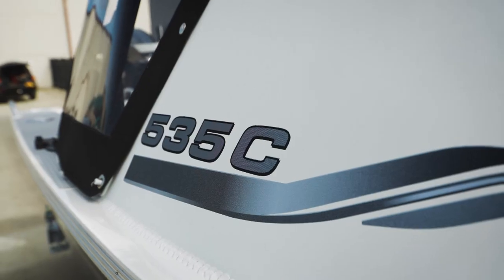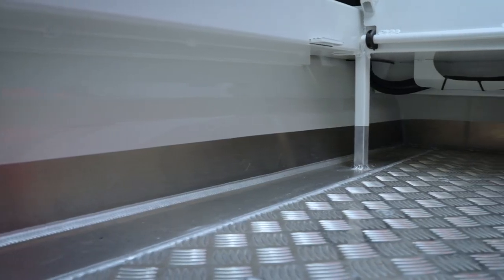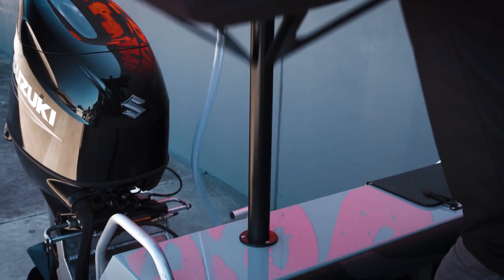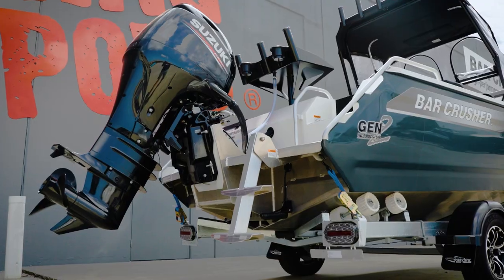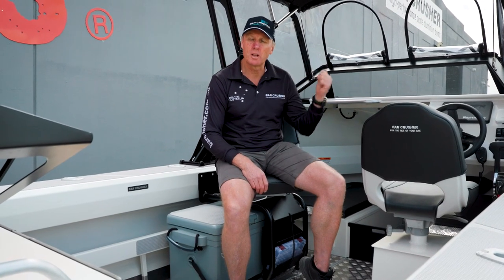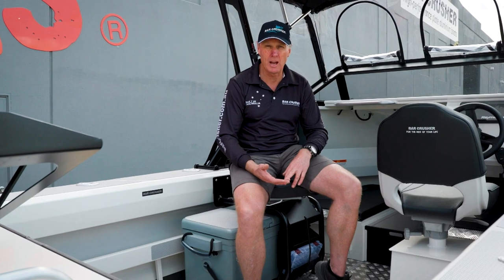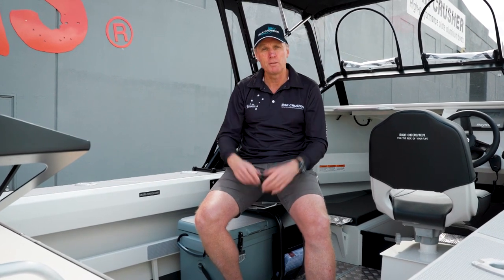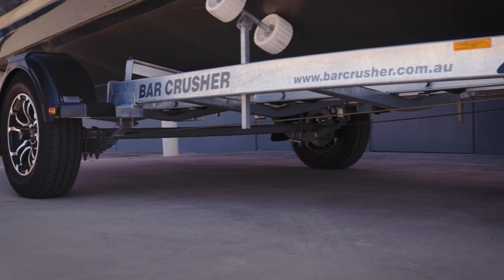MODEL OVERVIEW: Bar Crusher 535C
Bar Crusher's 535C is a quality plate aluminium boat that offers hard-to-beat value for money.

Designed as an all-round fishing and family boat – and constructed from heavy duty, high-tensile 4mm (bottom sides) and 3mm (top sides) marine grade plate aluminium – the 535C is a superbly-engineered boat that’s ideal for estuary, bay and inshore coastal boating.

Measuring 5.35m LOA with a 2.15m beam, the 535C incorporates all of Bar Crusher’s exclusive features – high-tech Waveslicer® deep-V hull; super-strong Rigideck® sub-floor system with fully-welded and sealed checkerplate floor; and Quickflow® water ballast technology for superior stability at rest.

Built on Bar Crusher’s evolutionary Gen2™ hull design, the 535C combines key features including a wider negative chine running forward, optimised wider chine aft and the distinctive Delta Flare™ – delivering greater hydrodynamic lift for efficient planing and excellent fuel economy, a higher bow attitude and better spray deflection for a drier ride, as well as increased stability at rest.

Note the shape of the Delta Flare at the transom and the distinctive shape of the Quickflow® water ballast outlet. This innovation incorporates a cavity running the full length of the keel that quickly fills with water when the boat is stationary, which lowers the chines into the water for greater stability, and drains in seconds as the boat moves forward to allow it to leap effortlessly onto the plane.

Easily managed by people starting out in boating, the 535C has wide side decks and a functional internal depth to ensure everyone feels secure when out on the water, while the cuddy cabin offers the kids some protection from the elements.

The 535C has plenty of rod storage in the side decks and baitboard, storage under the bunks and a comfortable helm position with good all-round vision, while the fold-down rear seating provides flexible seating configurations.

Strong aluminium rod holders, livebait tank, swim ladder and berley bucket and muncher are among a long list of fishing-related features. If everyone’s had enough of fishing, the innovative removable baitboard allows a sturdy ski pole to be substituted.

Rated to carry a 60-115hp outboard, combined with a 115L fuel capacity, the 535C is a fantastic entry-level boat for people new to boating or those seeking to step-up to a larger boat in a compact, easy-to-tow and easy-to-store package.

Every Bar Crusher boat is factory-packaged on a custom-designed trailer, which ensures towing, launching and retrieving is a breeze. Self-centering and aligning perfectly every time, Bar Crusher’s innovative Bar Catch™ system also allows for single-handed launch and retrieve.

– for more information and use the online boat builder to spec-up your Fishing Weapon!